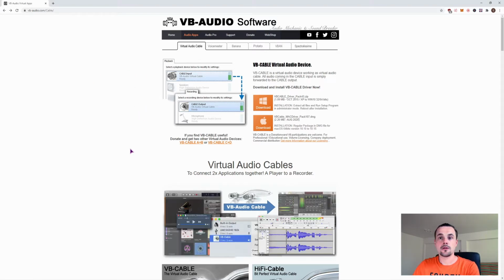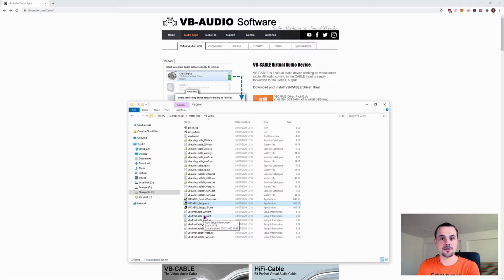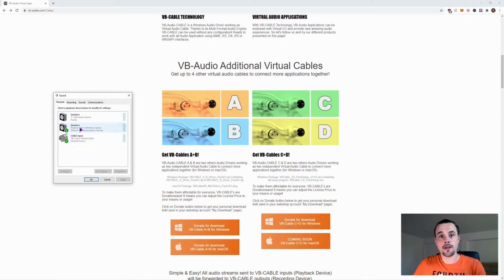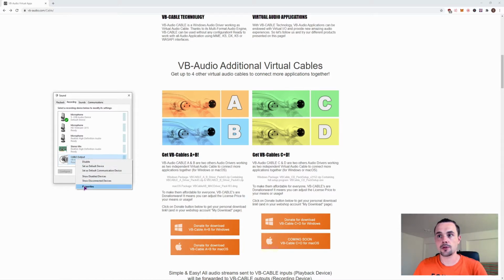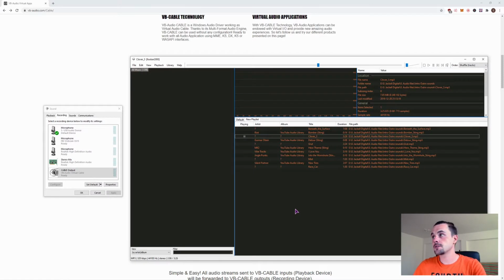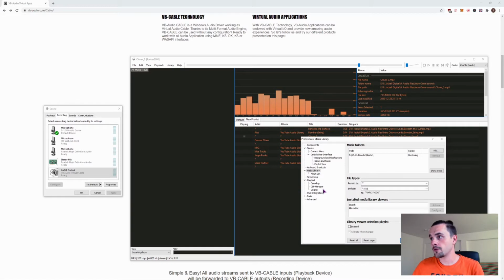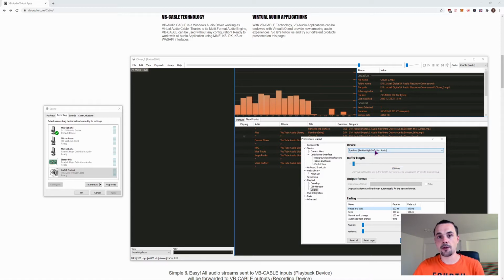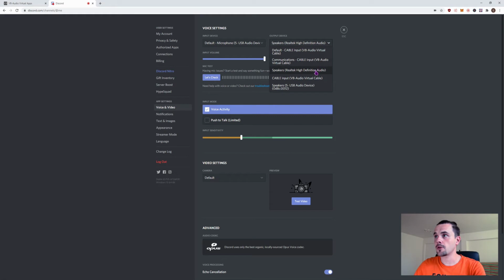How To Setup and Use VB-Cable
Have you heard of VB-Cable? VB-Cable is a virtual audio device that can split your audio sources to channels. Do you stream and your viewers can hear the music you're playing or the voice chat that you're using? Do your stream vods get muted because you were playing copyrighted music? Or Maybe you just want to have an easier time managing the audio sources when editing your gameplay or tutorial videos?

In this video I go over How To Setup and Use VB-Cable which is totaly FREE for 1 audio device. In combination with OBS or other softwares this is a really powerful tool as you don't need to buy extra sound cards in order to split and record separate audio channels.

So get your game on and start streaming or editing videos with ease!

🛒 *PRODUCT LINKS*

TIMESTAMPS
@0:00 - Intro
@0:18 - Installation & Setup (Windows)
@3:03 - Change the Audio Output (Foobar2000, Discord)
@4:34 - OBS Audio Setup
@5:08 - OBS Test Recording
@5:50 - VB-Cable Use Cases (not all of them)
@6:13 - Split Audio Sources to Channels in OBS
@6:58 - Test Import of Video With 6 Audio Channels
@7:08 - Outro